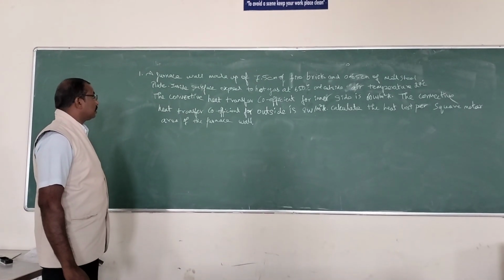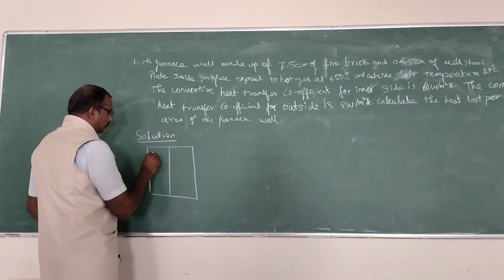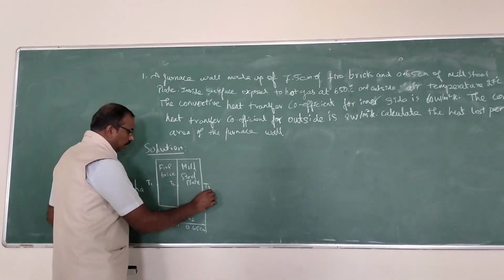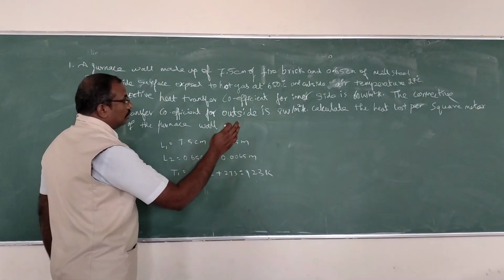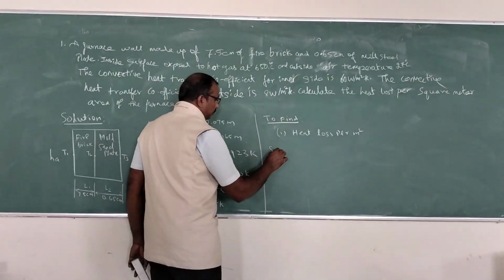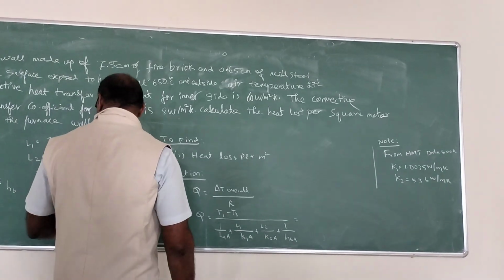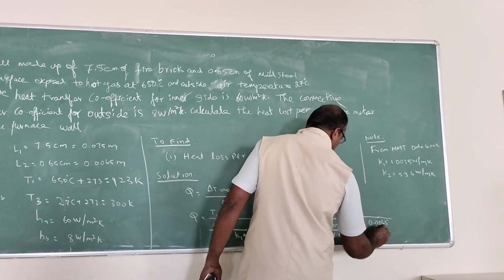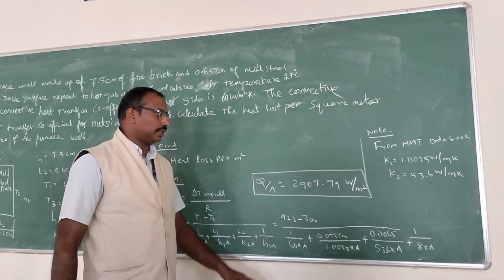5 August 2025